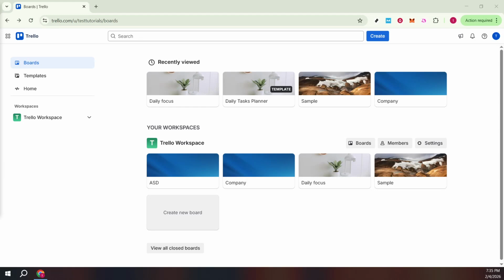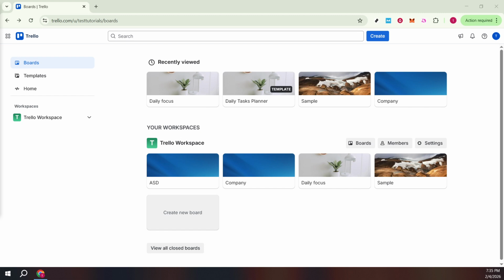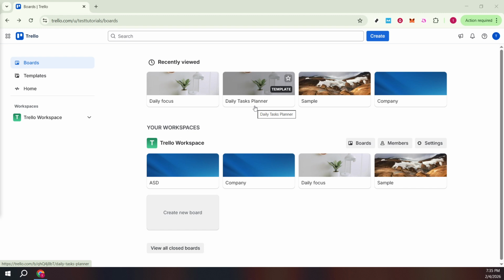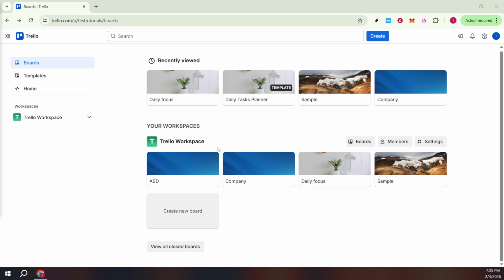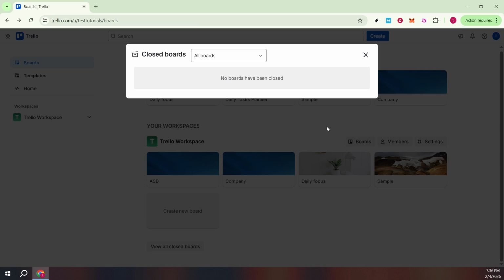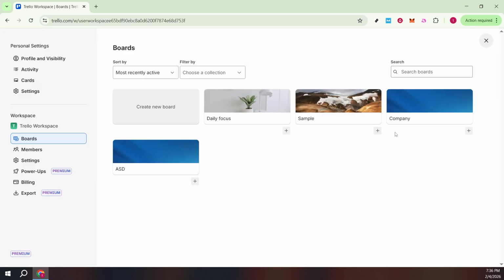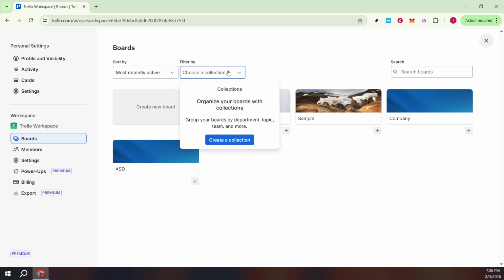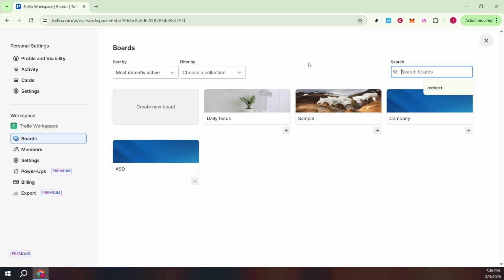How To Navigate Your Trello Board [2026 Guide]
How To Navigate Your Trello Board